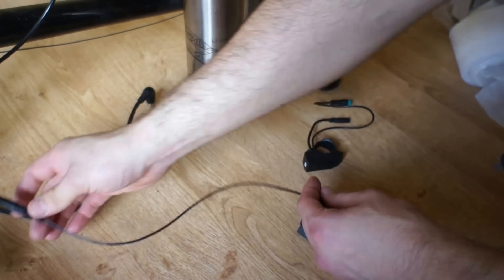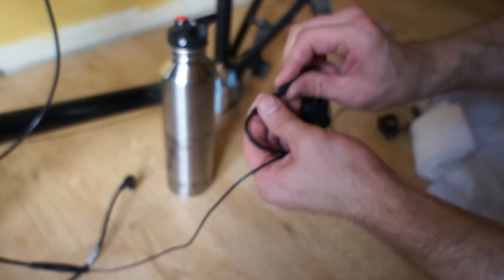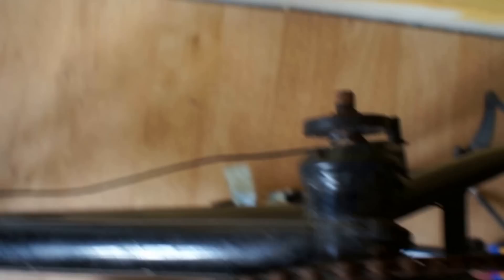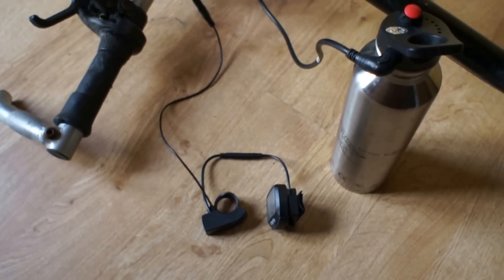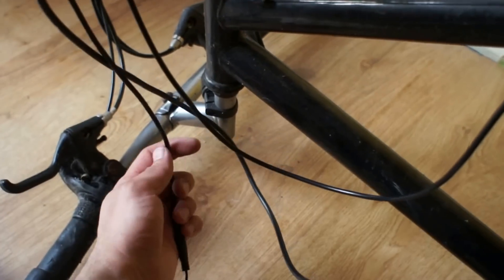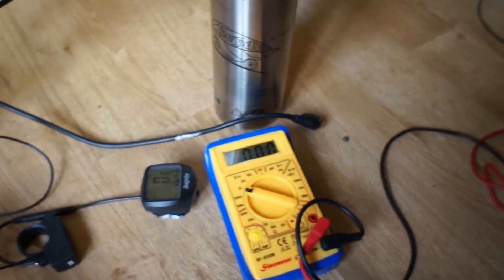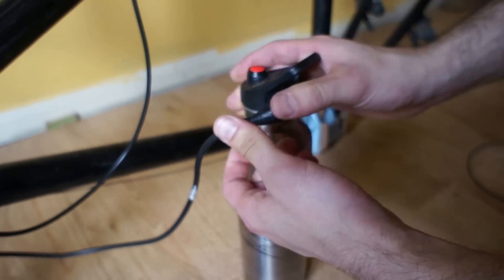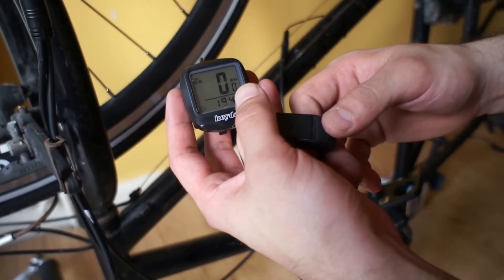KEYDE, - part 3 -keyde ebike kit, electric bike, E bike, electric bicycle, motor with controller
KEYDE, keyde ebike kit, electric bike, E bike, electric bicycle, e bike kit motor with controller inside

Zhejiang Chaoji Electric Technology